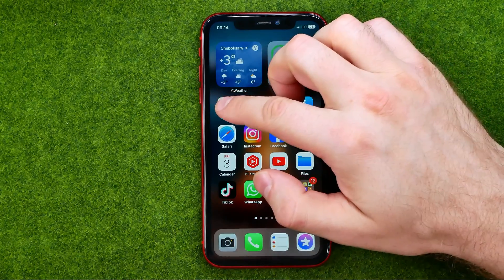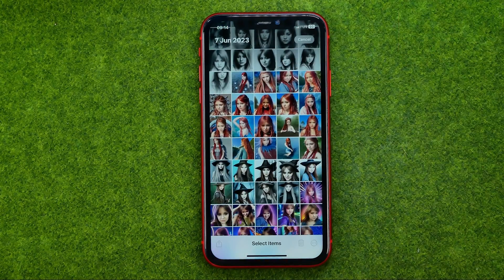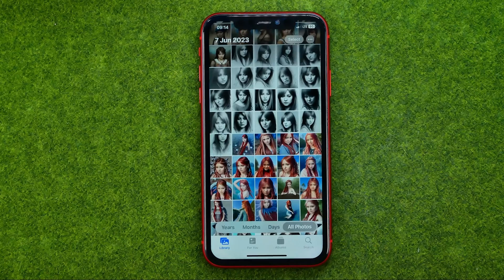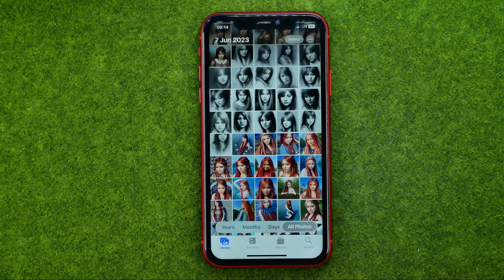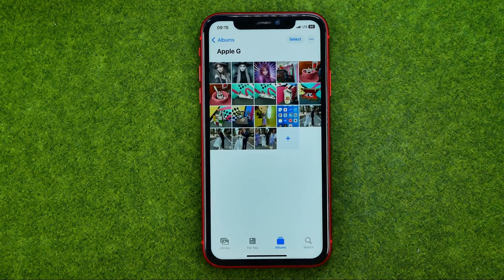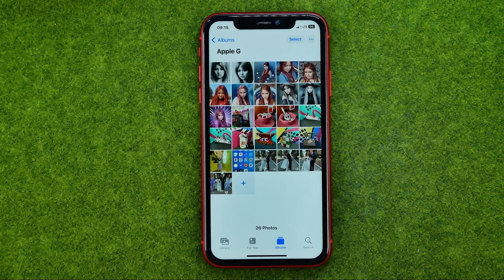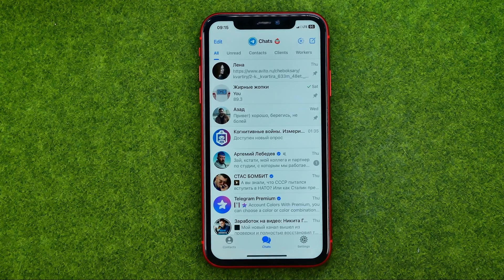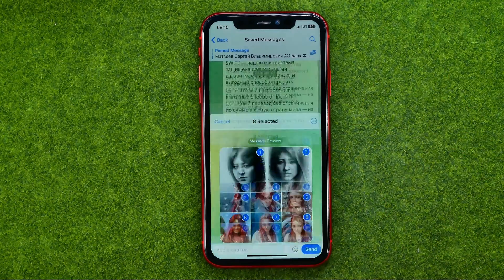How to Copy and Paste in iPhone 15 Pro Photos App - Full Guide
Here's how to copy and paste in iphone 15 pro photos app